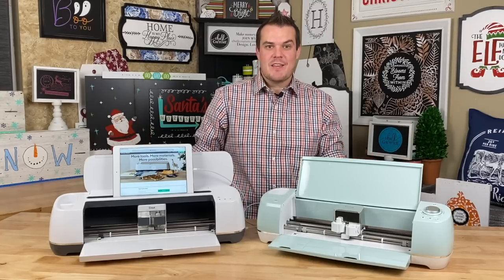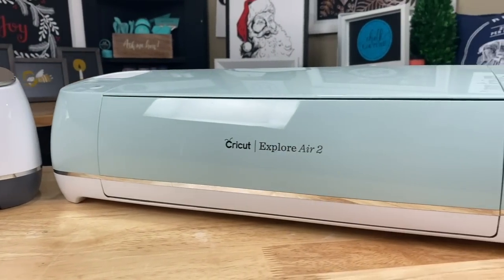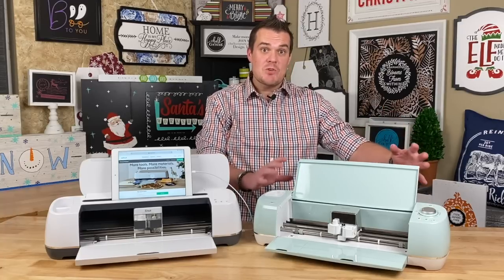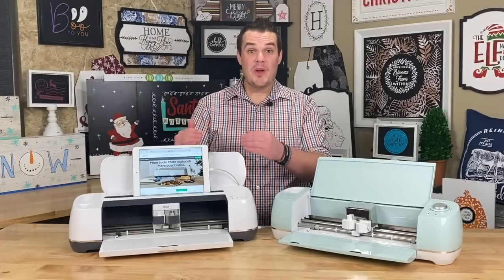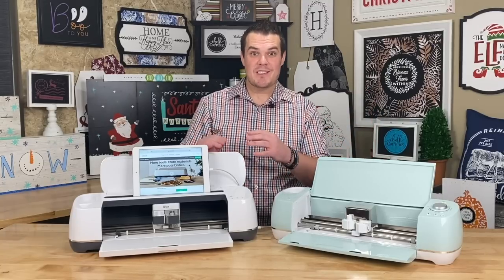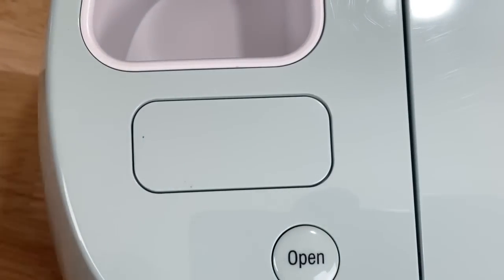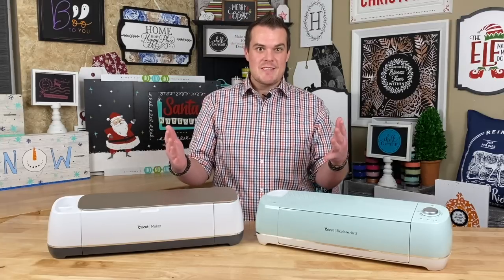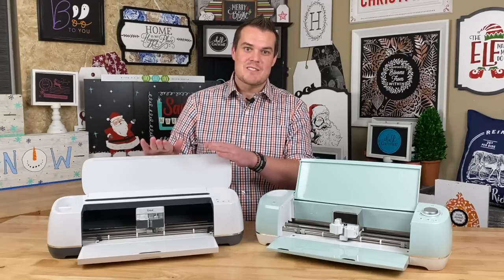Cricut Maker Vs. Explore Air 2 - Which Should You Buy? My Expert Opinion! Comparison. Review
Cricut has released some amazing machines, and the #1 question I get is, Which Cricut Machine Should I Buy? The Cricut Maker or the Cricut Explore Air 2? In this video, I will discuss the key differences and why I feel the Cricut Maker is the BEST PERSONAL CUTTING MACHINE on the market currently.